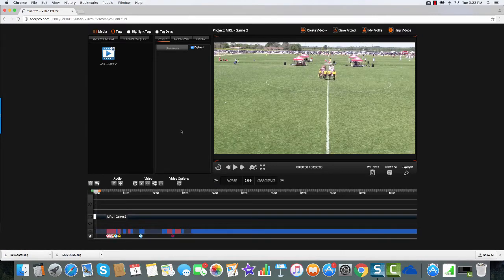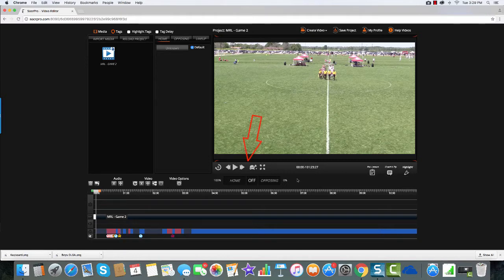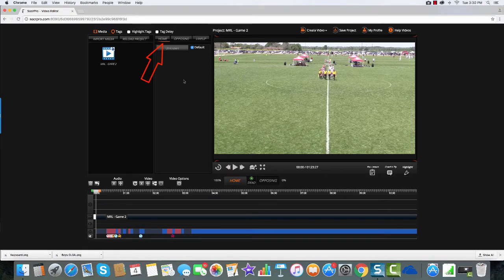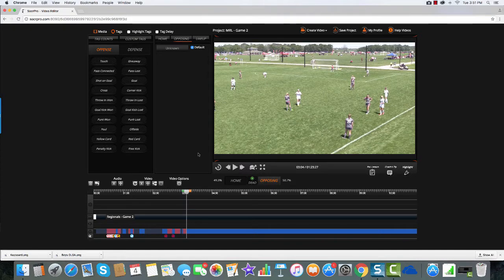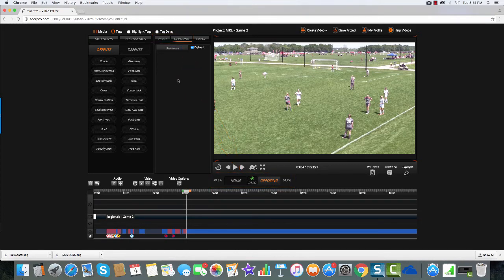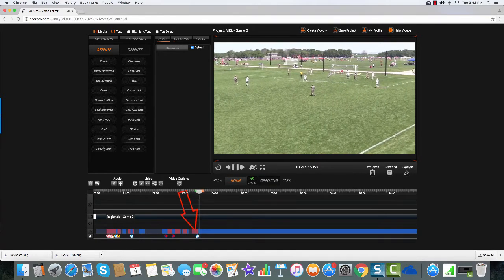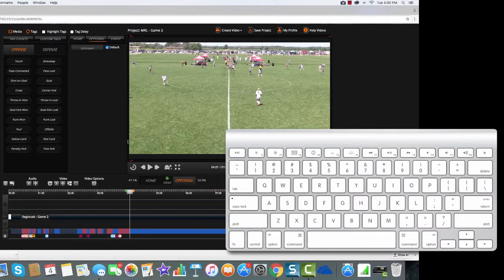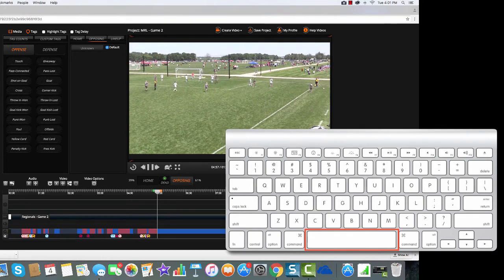Time of Possession and Pass Tracking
- Soccer is a game of possession and passing accuracy which is why we spent so much time and effort making it easy to obtain this soccer performance data from every soccer match. Discover the short cut methods we developed.